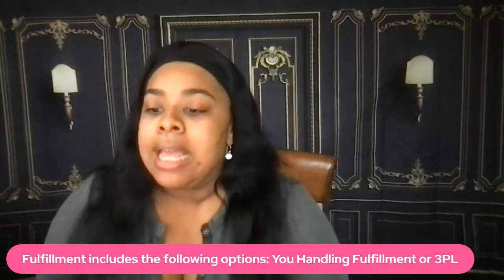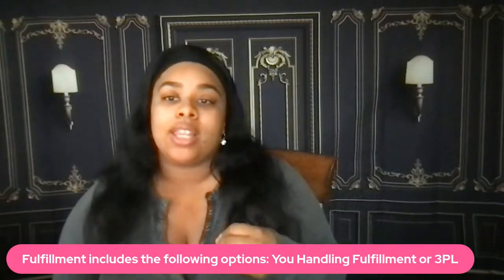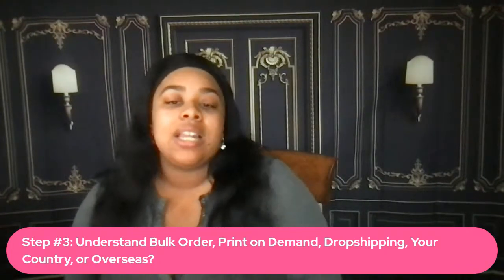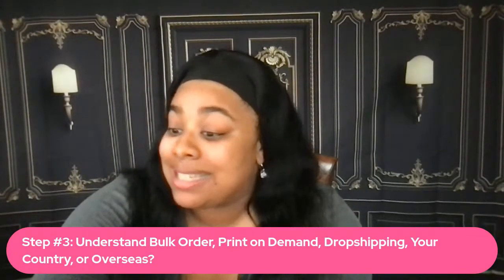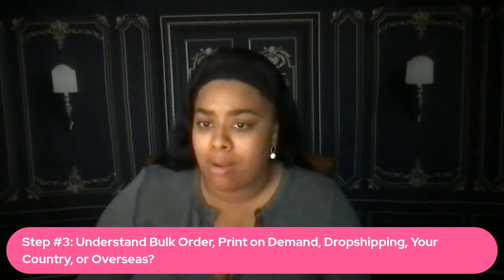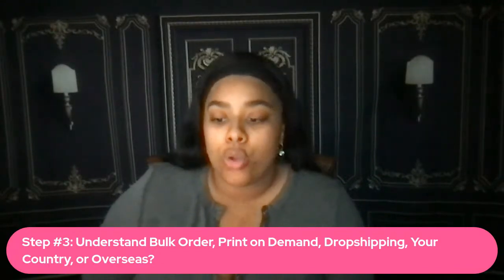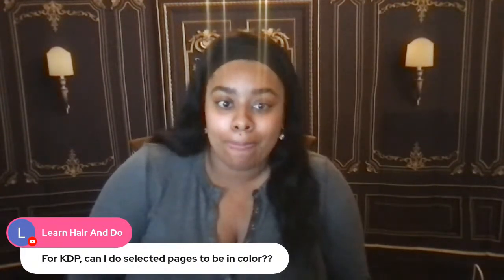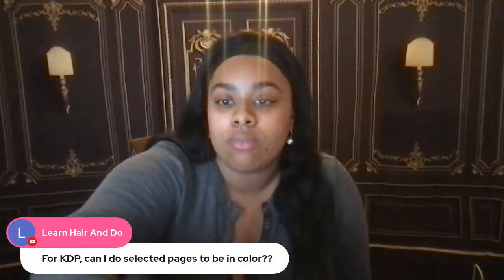How to Print On a BUDGET Masterclass - Planners & Journals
Timeline Breakdowns
00:00 Start of Video
03:55 The Three Things Before We Begin
10:03 Step One - Your Specs
17:00 Step Two - Understand Fulfillment
36:40 Step Three - Understanding Print Options
50:30 No Custom Interior Options
55:36 The Hot Tea on POD Distribution
1:18:03 Step Four - Quote Time
1:23:00 Questions & Answers

What do you do once you know that you want to produce a planner or journal? In this video, we are going to learn about how to print on a budget when it comes to your planners and journals. This will cover information for those looking to produce with less than $2,000 and at least $100 in budget.

Make Five Figures is an online platform that has one main goal. Our main goal is to help women discover how they can create products and services that help change people’s lives one page at a time. Whether that’s through launching a product, a service, an organization, ect. We want to help women see all the possibilities and explore their own creativity. Welcome to the Make Five Figures Community. We provide DIY (Do-It-Yourself) courses and tools to show you how to launch on a budget!